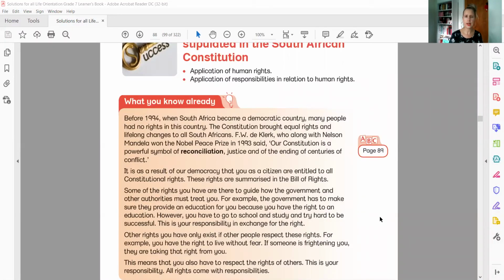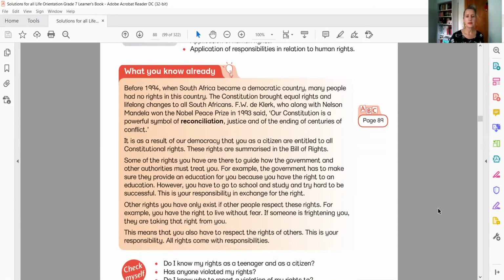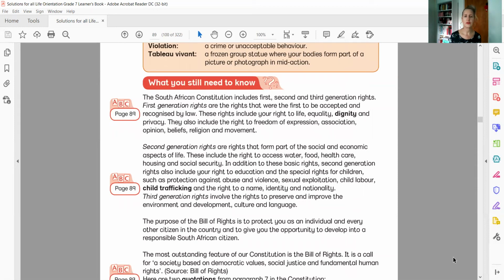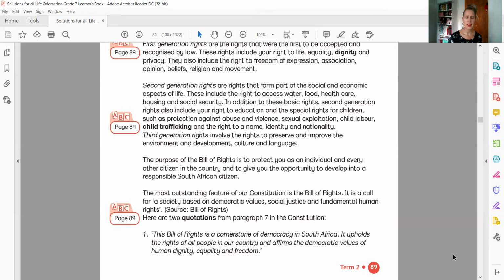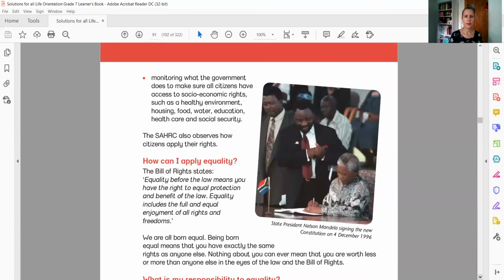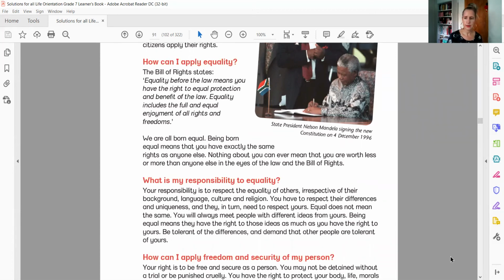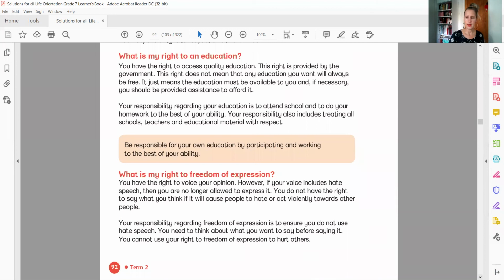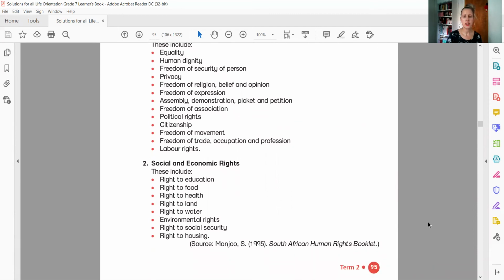Human Rights and the SA Constitution